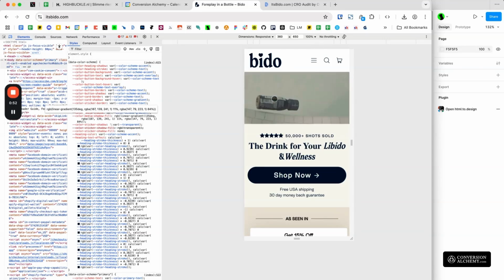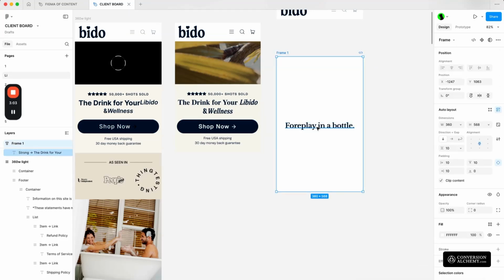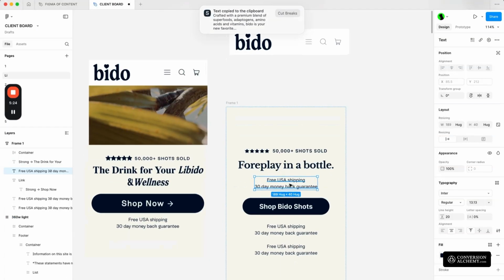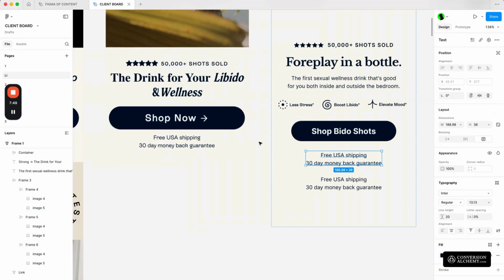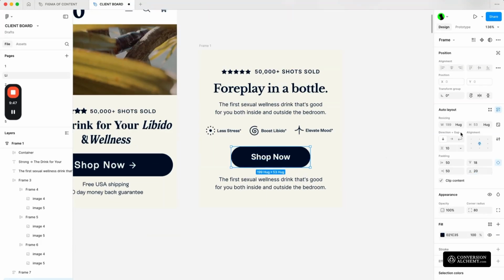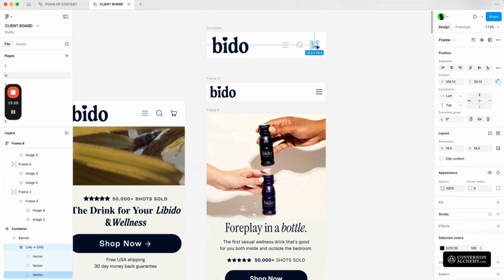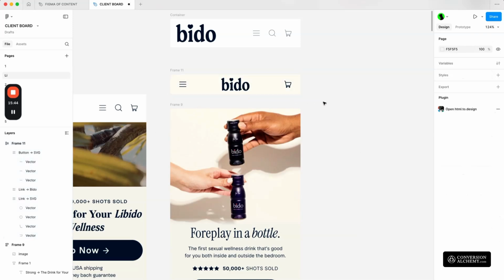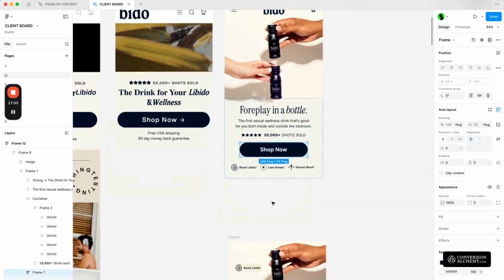How To Design A High-Converting Website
Most Shopify stores confuse before they convert—and ItsBido is no different. In this CRO redesign, I break down exactly where the brand is losing trust, attention, and clicks—and how to fix it.

00:00 Homepage hero: where’s the wow?
00:48 First scroll = first drop-off
01:52 This section confuses, not converts
03:10 Make the copy match the moment
04:11 Prioritize clarity over cute
05:08 Your product cards need these 2 upgrades
06:12 The hidden opportunity in social proof